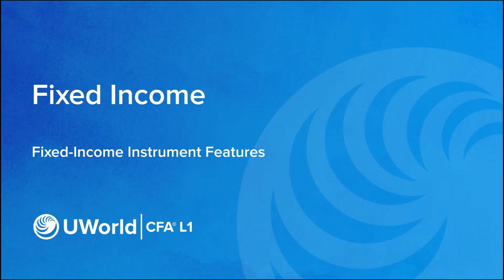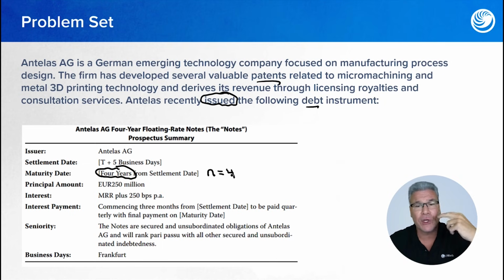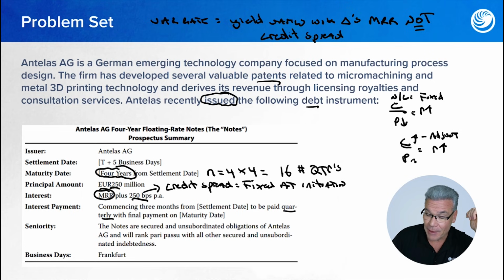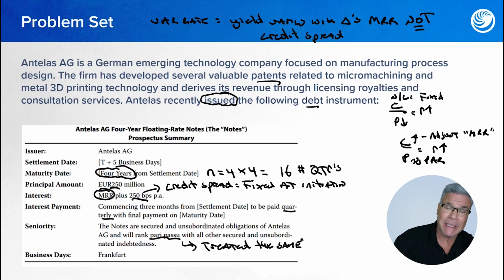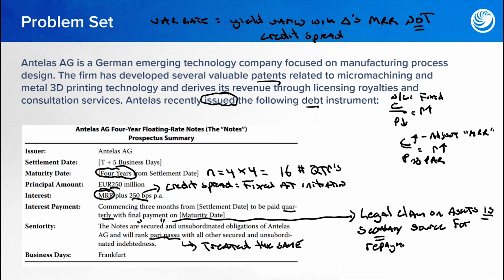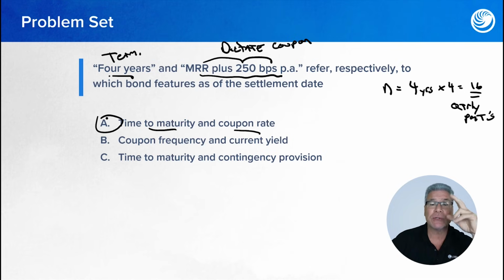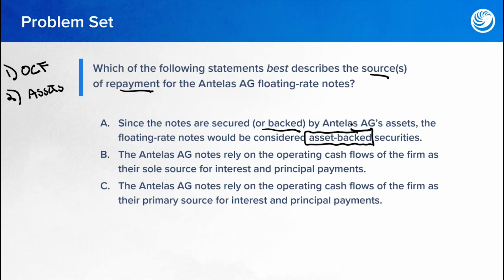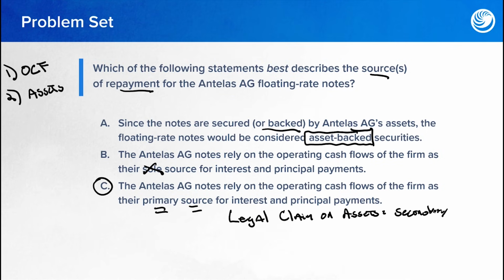Fixed Income Made Easy | CFA Level 1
Fixed Income doesn’t have to be complicated. In this CFA Level 1 lesson, Peter Olinto breaks down the fundamentals of Fixed Income and walks through an exam-style question to help you understand how to apply key concepts, not just memorize them.

Learn how to approach Fixed Income questions, recognize the information that matters, and build a strong foundation for future exam levels.

Whether you’re starting your CFA Level 1 prep or reviewing Fixed Income before exam day, this lesson gives you a practical way to tackle the topic.